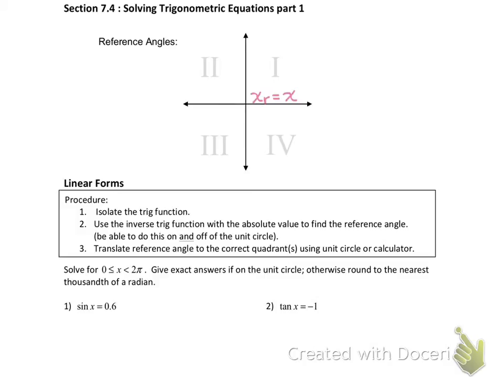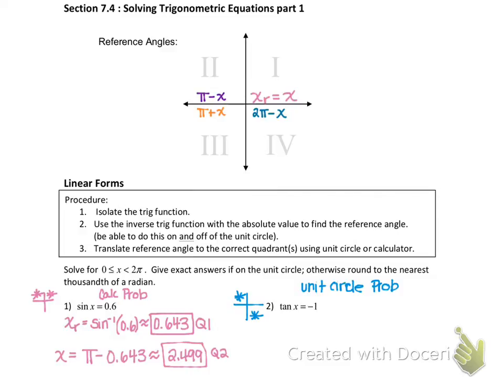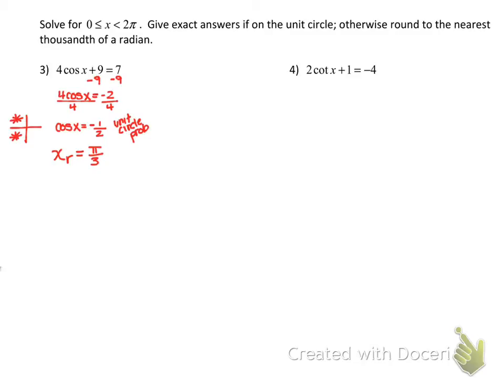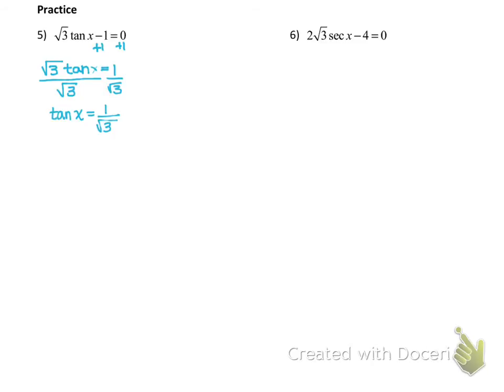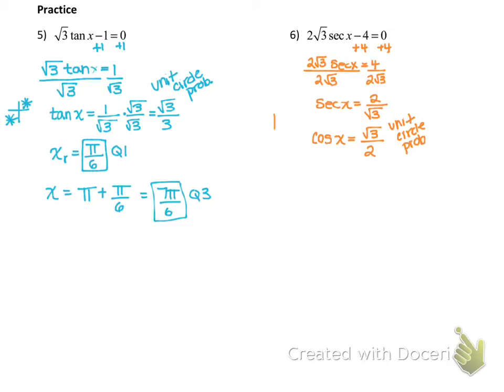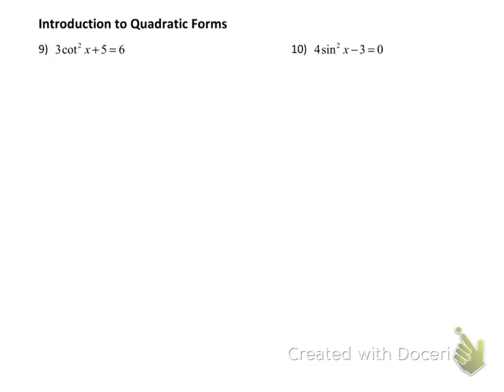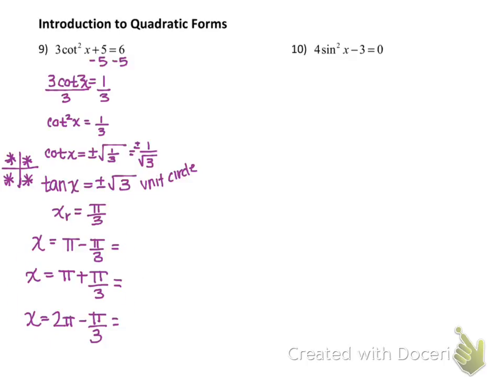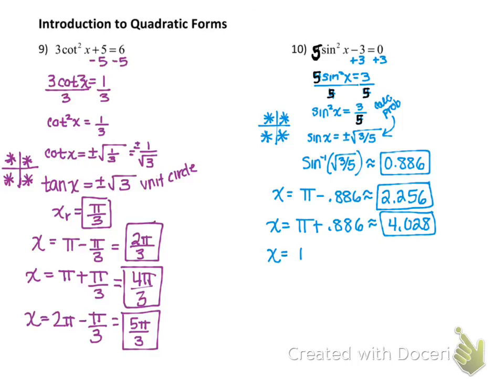Precalc 7.4 part 1